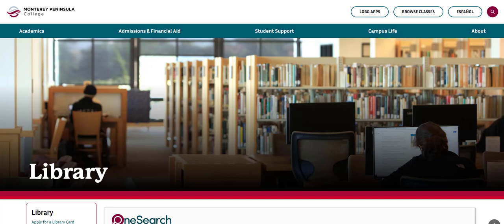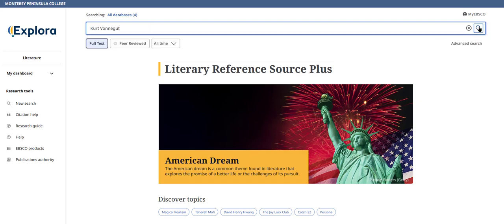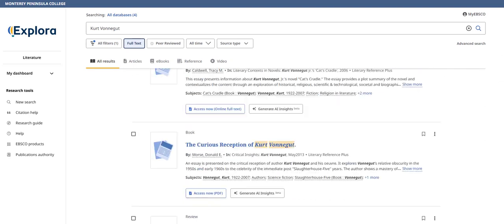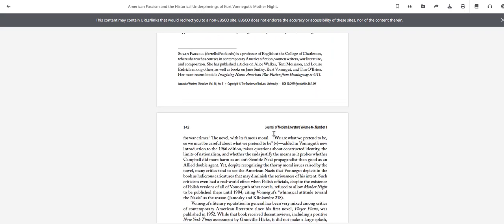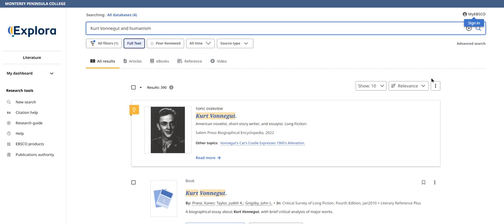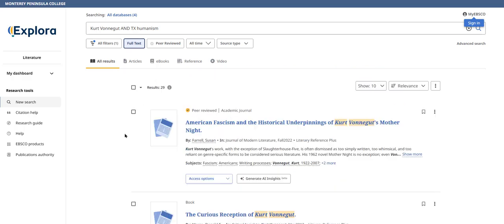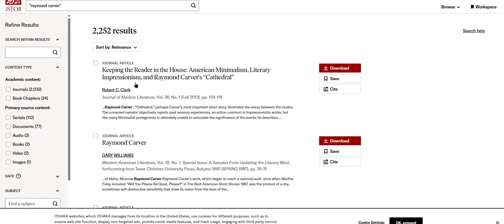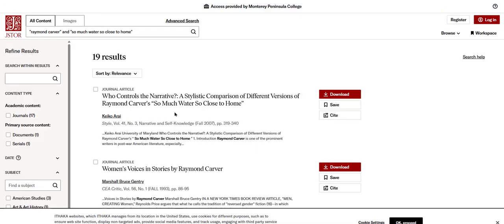Literature Research Databases at MPC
This video shows students how to use the Literature Resource Center Plus and JSTOR databases for literary research at Monterey Peninsula College.